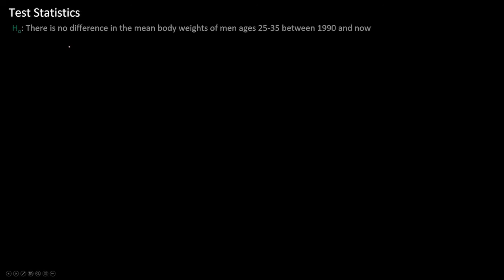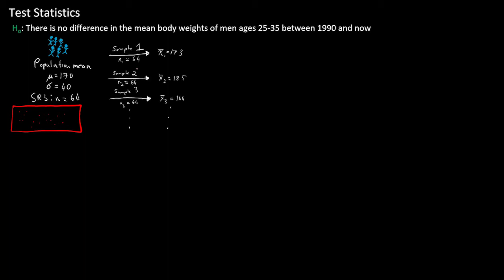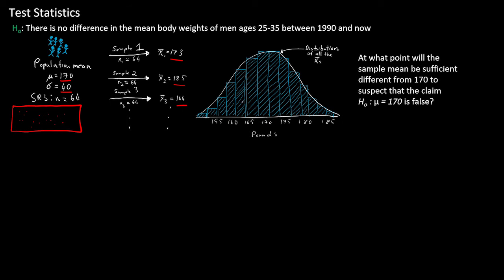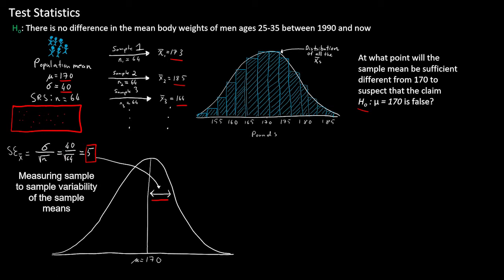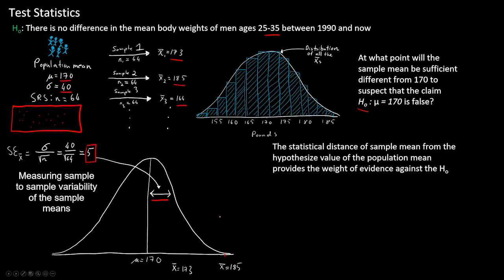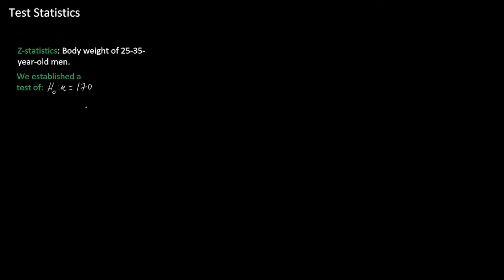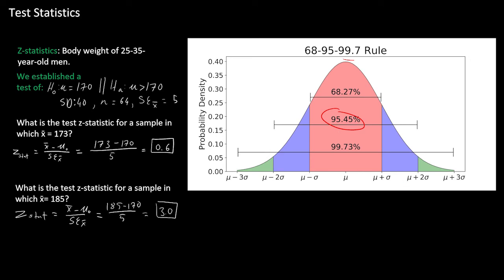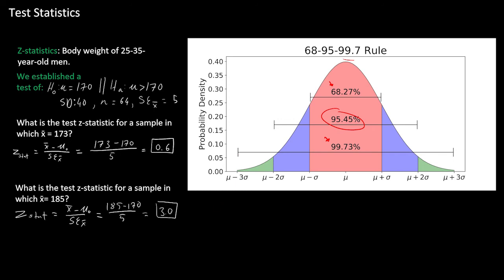Concepts in Statistical Power 2: Test Statistics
We previously learned about the basics of the null and the Alternative Hypothesis.

In this lesson, we will discuss the concept of test statistics and learn about how Z-scores are used to represent “statistical distance”